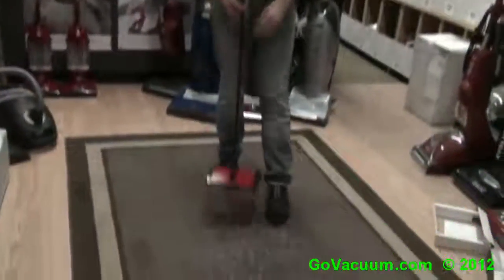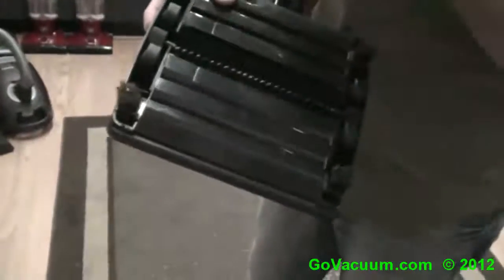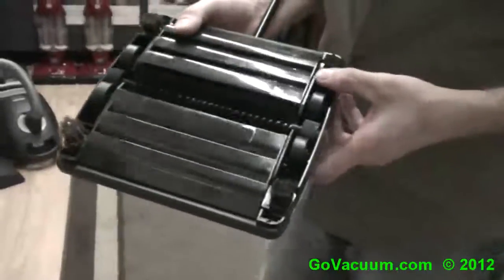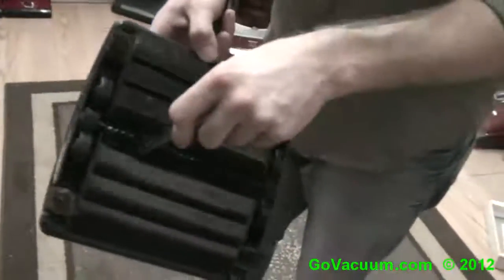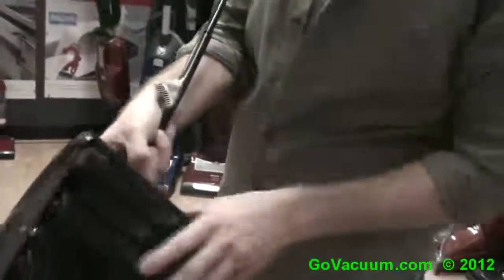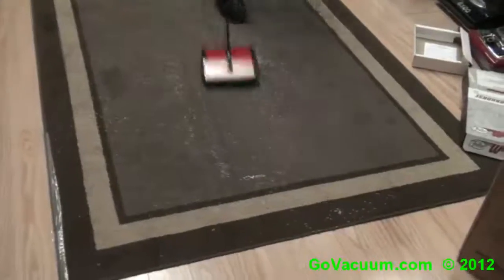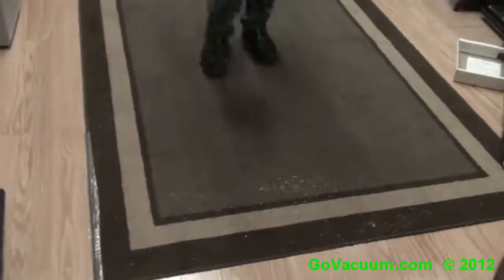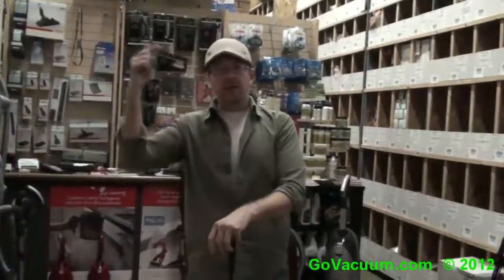Hoky 23T Carpet Sweeper Review and Testimonial